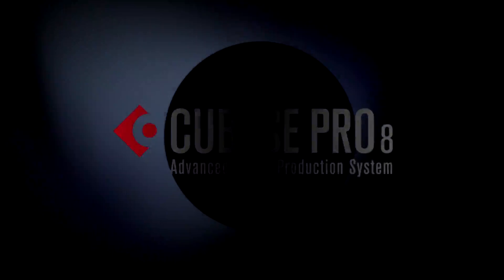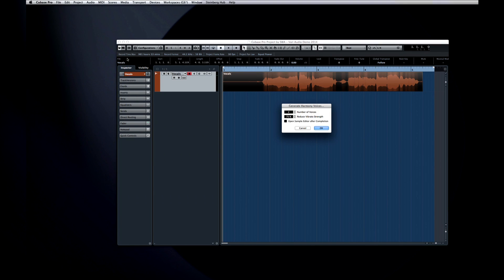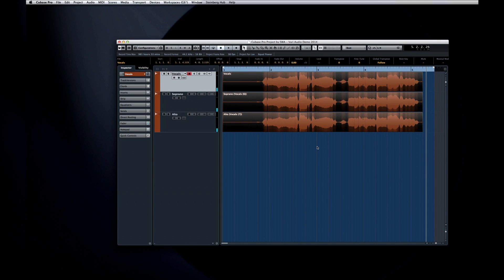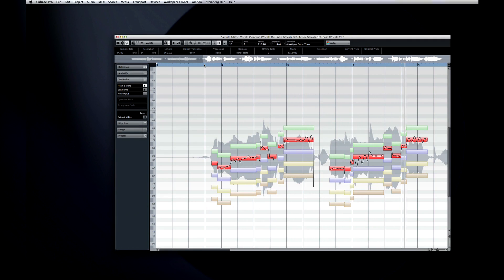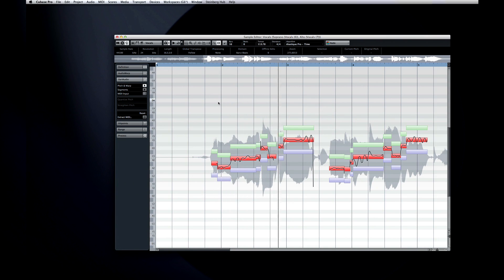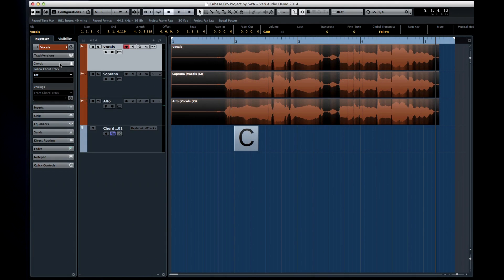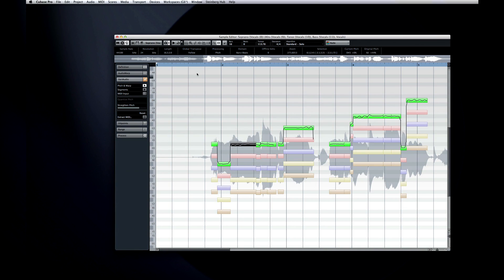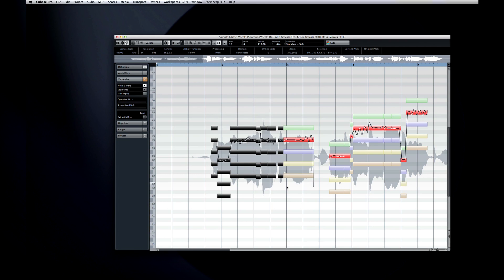Create Your Harmonies with VariAudio 2.0 | Advanced Features in Cubase Pro 8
Take a couple of minutes to learn how to harmonize monophonic lines with VariAudio 2 in Cubase Pro 8. This video is a tutorial on how to harmonize songs, perform VariAudio analysis, how to utilize the Sample editor to work on multiple voices at a time and much more.